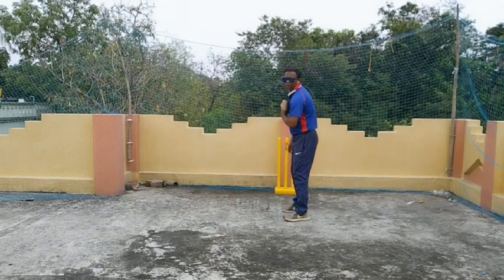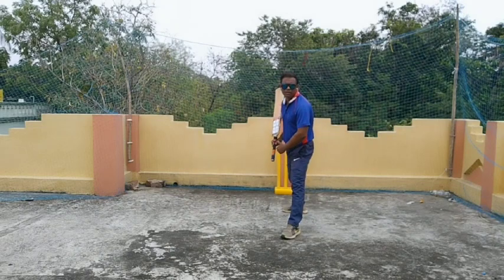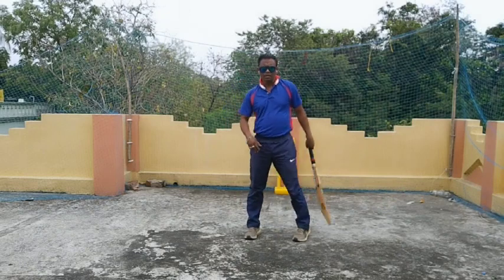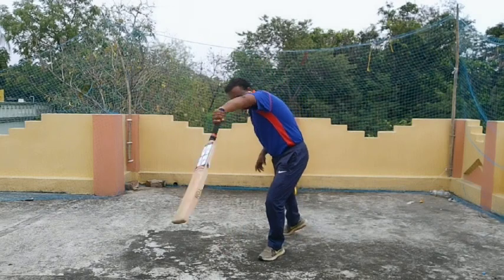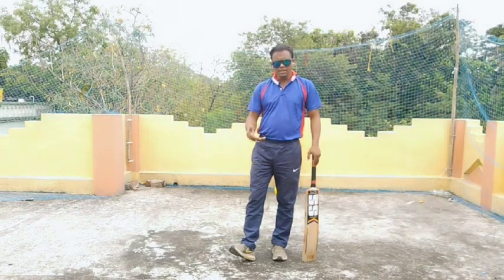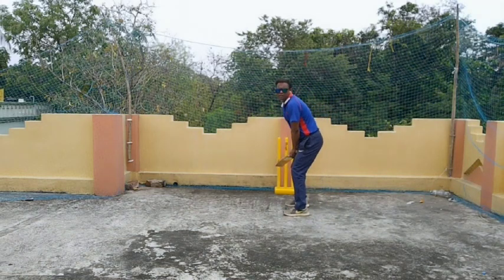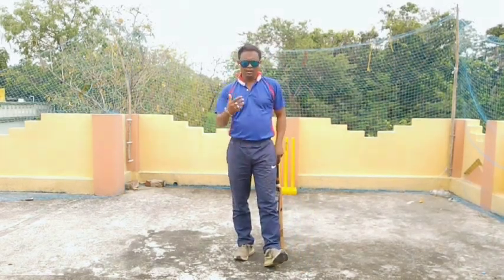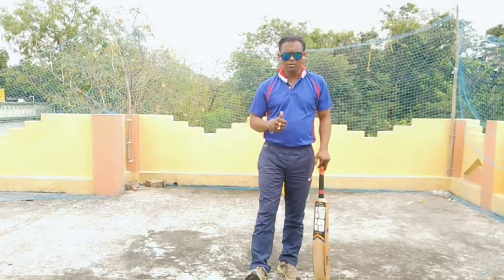BATTING BASICS: MOVING OUT AND DRIVE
Maintain side on position
Unweight front foot to move quickly towards the ball
First step to be bigger than the subsequent step
Back foot toe moves behind front foot heel
Complete the strokes as if playing the Front foot drive.